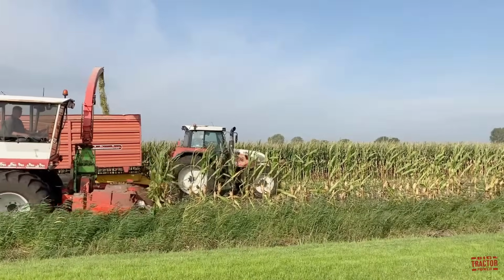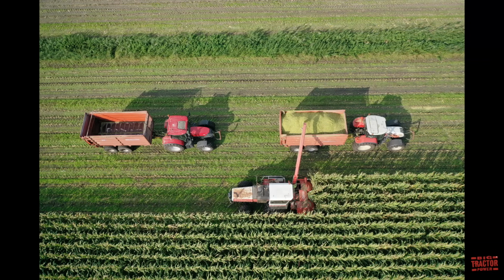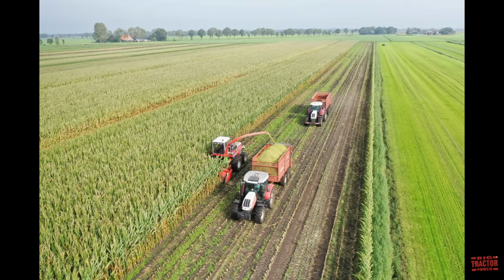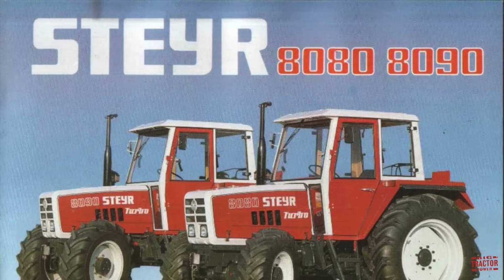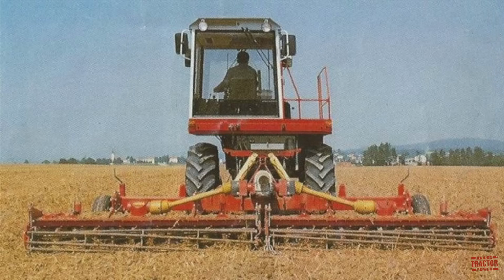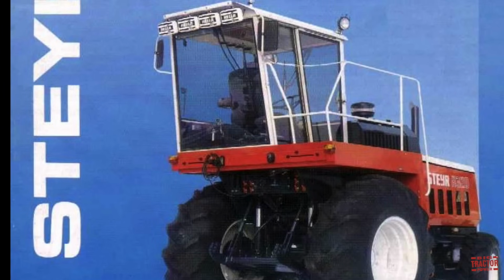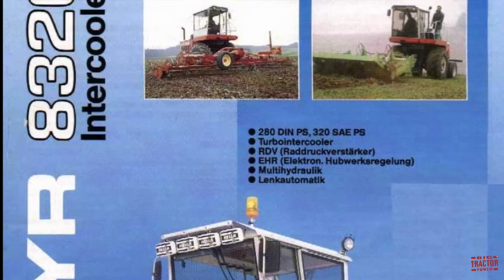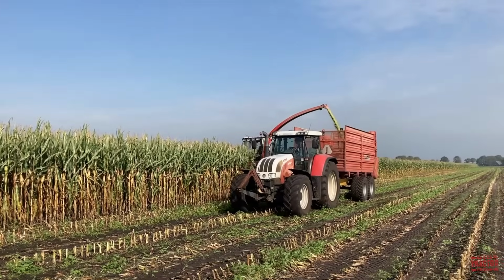STEYR 8320 Forage Harvesting Corn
Big Tractor Power is out in the field with a 280 hp STEYR 8320 Intercoooler chopping corn with a 4 row 686 Kemper Champion corn head .  This video shares the self propelled forage harvesters production history , and specifications. This video also features a Case IH Maxxum 115, Steyr 6170  Steyr 4110  tractors hauling silage with Schuitemaker wagons.